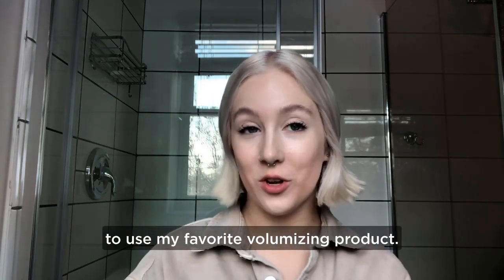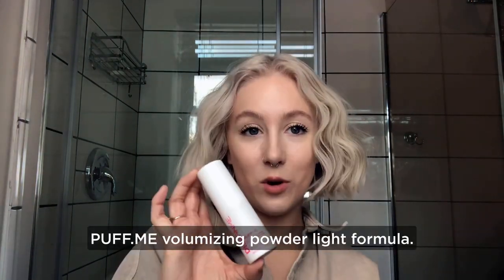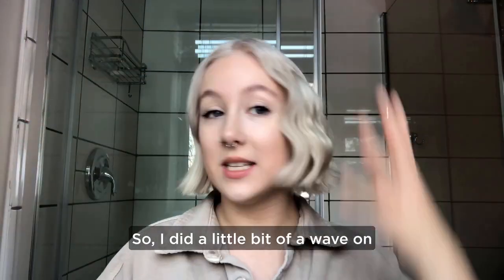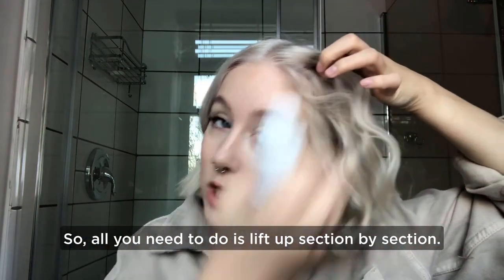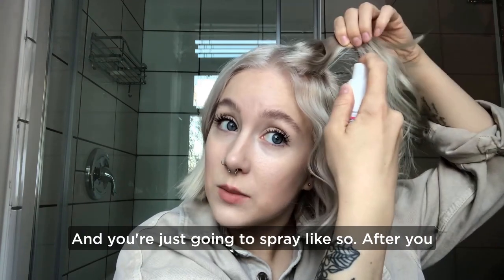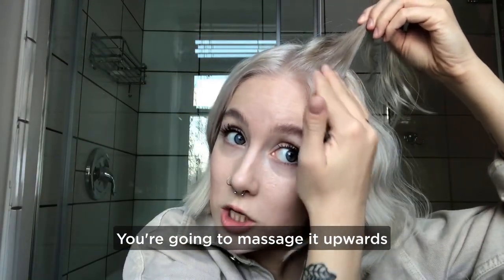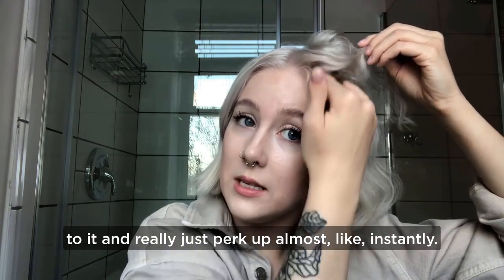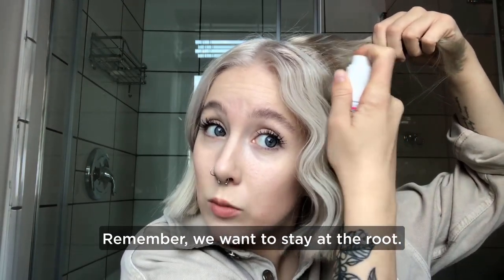How to Add Volume to Fine Hair with PUFF.ME Light Volumizing Powder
Oh, hello gorgeous volume! PUFF.ME light volumizing powder is the perfect way to give fine hair a volume boost, and it's so easy to use. Watch as Sarah shows us her quick routine to take hair from flat to full in just an instant.